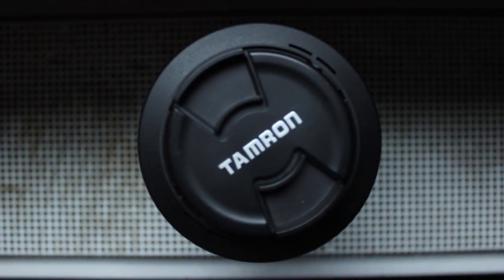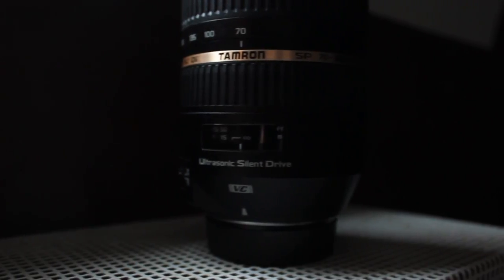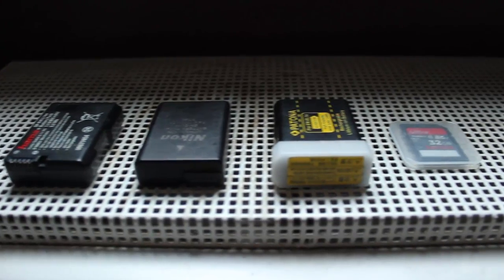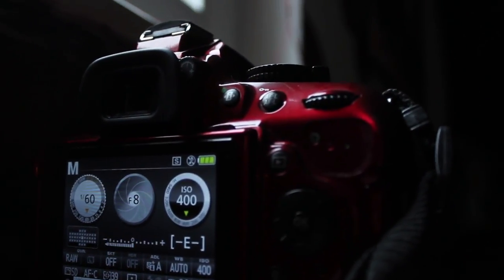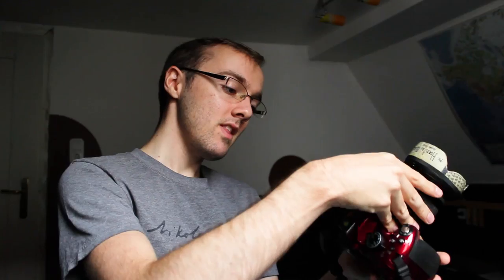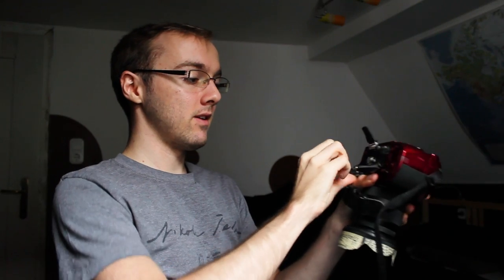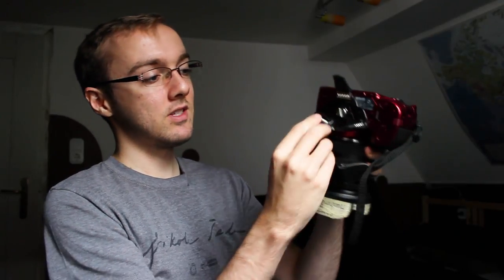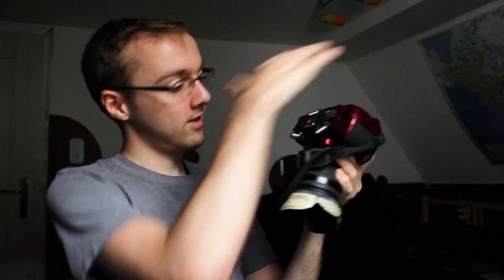What Gear Do I Use for Stock Photography?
It's been a common question: What equipment do I use for my stock photography? Well, my style is pretty casual, and my equipment reflects that. This is a quick introduction to my most important gear, with which I have earned most of my money so far.

Nikon D5200 Camera Body
Manfrotto MP3-BK Pocket Tripod
Hotshoe Cover with Spirit Level
Sigma C 17-70mm 2.8-4 Lense
Neewer 64 Inch Tripod
Tamron 70-300mm 4-5.6 Lense

Deutsche Amazon Empfehlungen:
Manfrotto MP3- BK Pocketstativ
3-teilige Panorama Ausrüstung
Blitzschuhabdeckung mit Wasserwaage
Sigma C 17-70mm 2.8-4 Objektiv
Neewer 64" Stativ
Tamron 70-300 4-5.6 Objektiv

If you decide to try out stock photography, you can help us both by registering under my referrals:

Have fun!